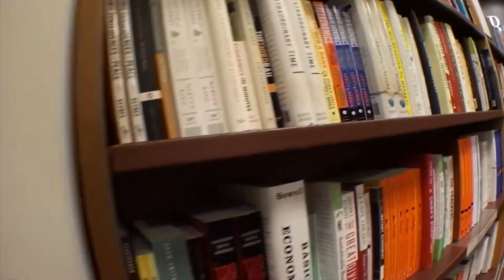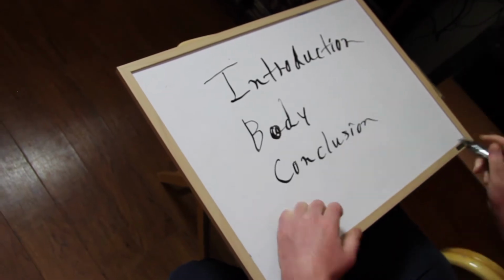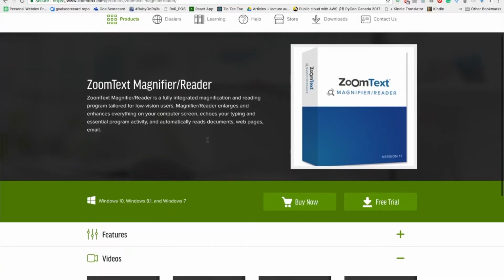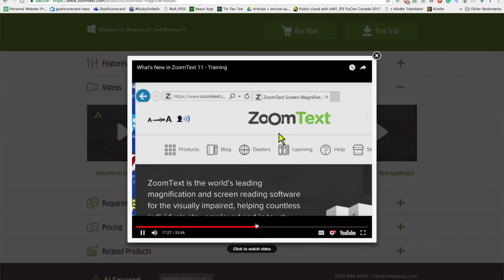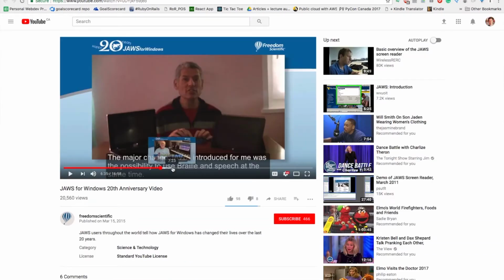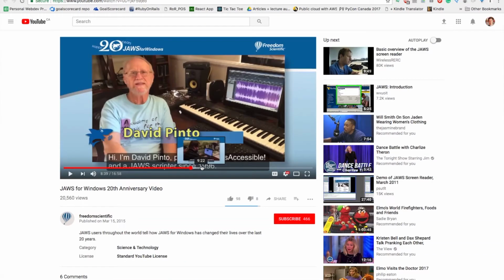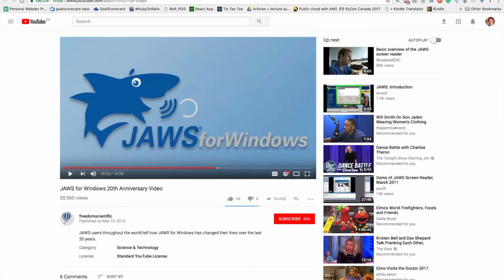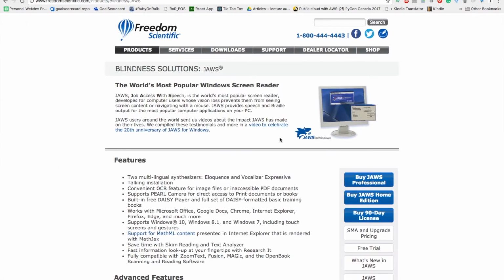Toastmasters - Delmar MacLean - Communicating on Video Project 5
Delmar MacLean finishes up his Toastmasters Advance Communicator Series "Communicating on Video" with this project #5.

Several key factors shared.
Awaiting club evaluation.

For more information of the example speech "Employment for Blind and Partial Sighted Individuals" please visit these following links: